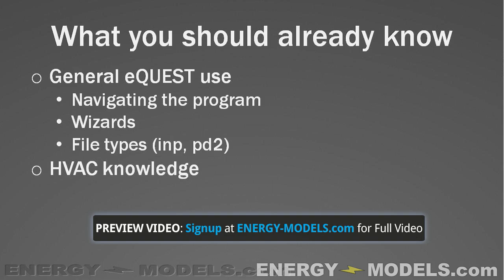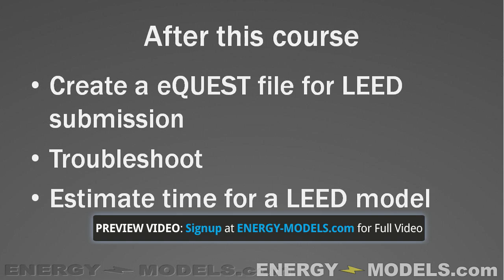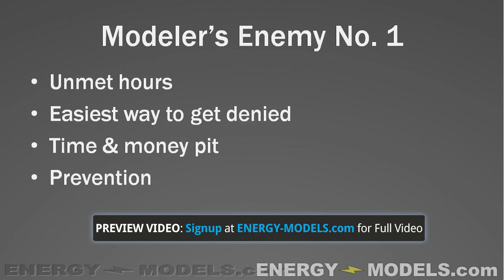eQUEST for LEED Case Study Part 1 Preview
In the first video we discuss what we are going to cover.  Things like preparing the eQUEST model, creating the baseline building for LEED in eQUEST, what to submit for LEED reviewers and logistical implications of LEED modeling, like time estimation, cost estimation and total LEED points.